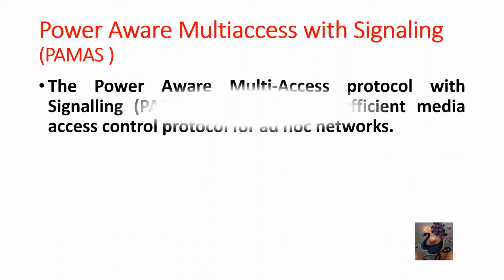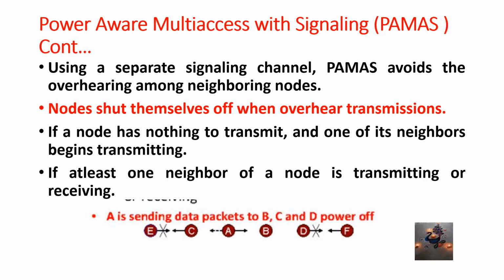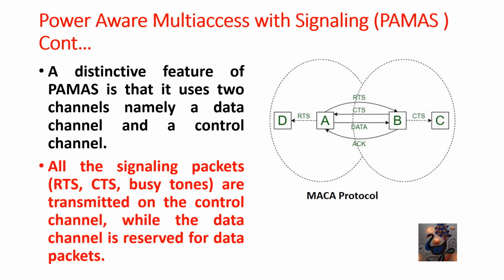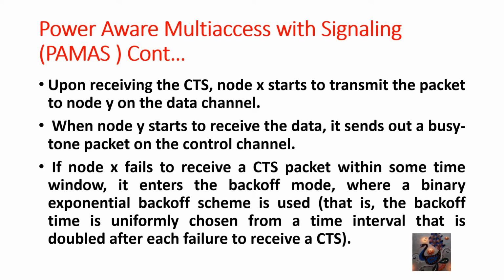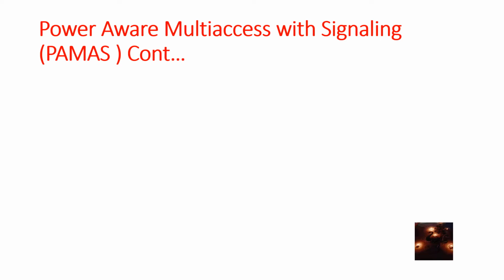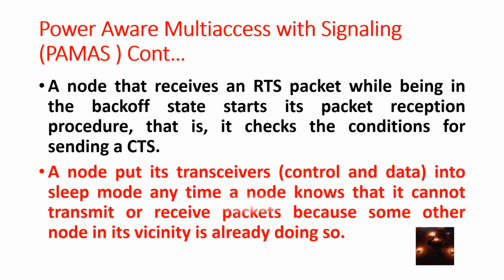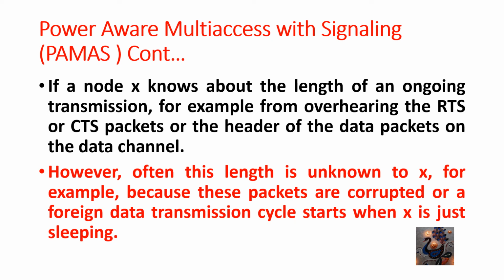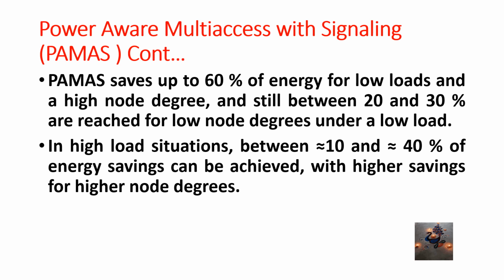Power Aware Multiaccess with Signaling (PAMAS) in WSN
The Power Aware Multi-Access protocol with Signalling (PAMAS)  is an energy efficient media access control protocol for ad hoc networks.
This protocol uses a separate signalling channel apart from the channel used for data transmission.
The RTS/CTS messages are transmitted using this separate channel.
Using a separate signaling channel, PAMAS avoids the overhearing among neighboring nodes.
Nodes shut themselves off when overhear transmissions.
If a node has nothing to transmit, and one of its neighbors begins transmitting.
If atleast one neighbor of a node is transmitting or receiving.
The protocol combines the busy-tone solution and RTS/CTS handshake similar to the MACA protocol (MACA uses no final acknowledgment packet).